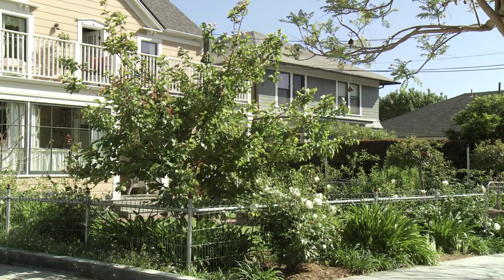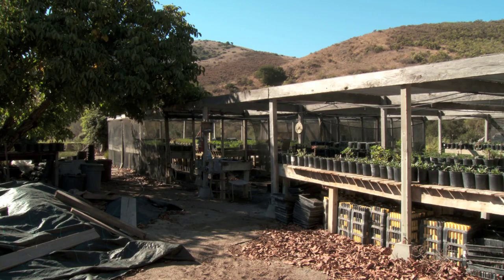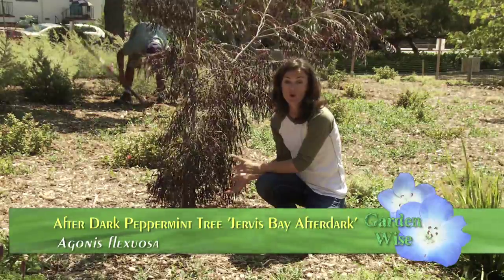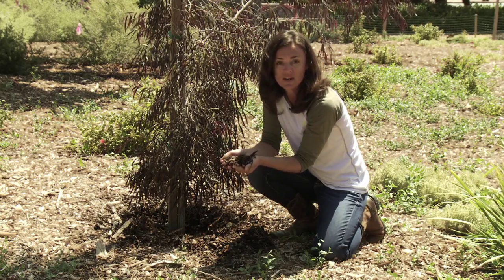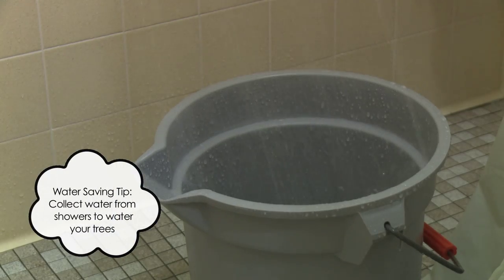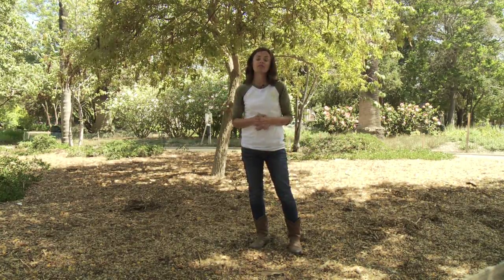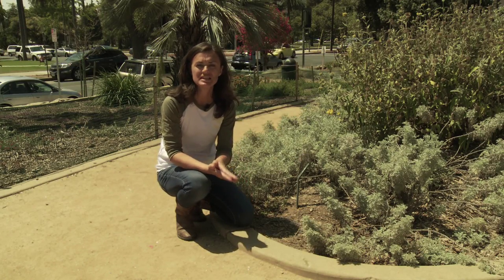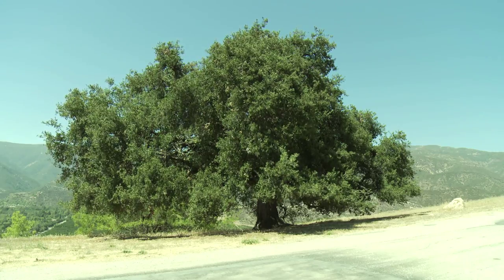How to Care for Trees During the Drought